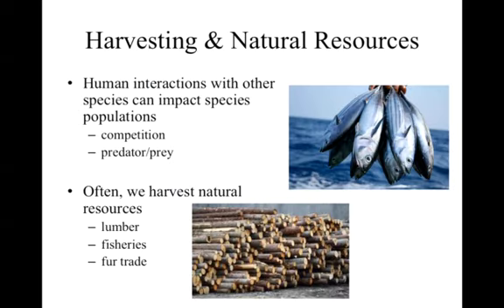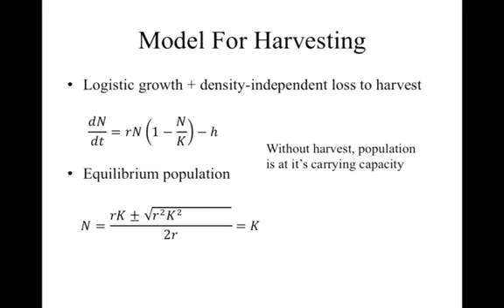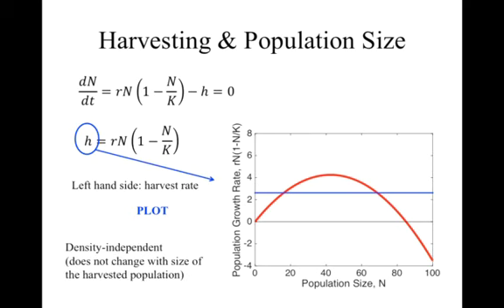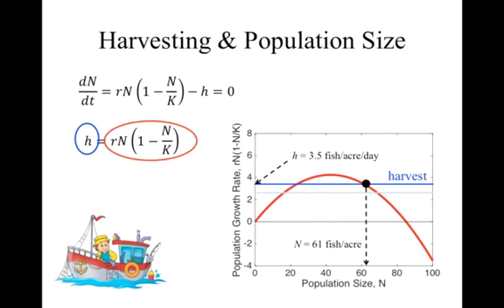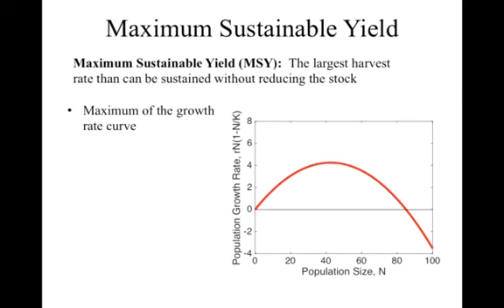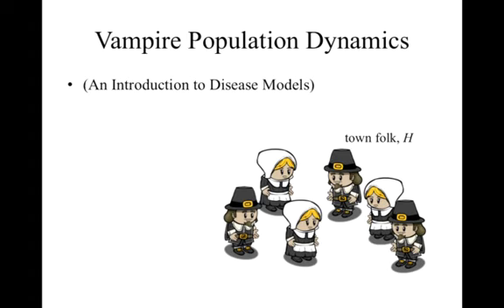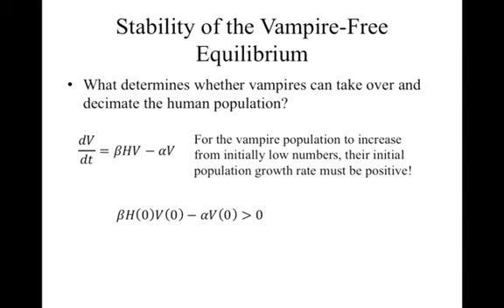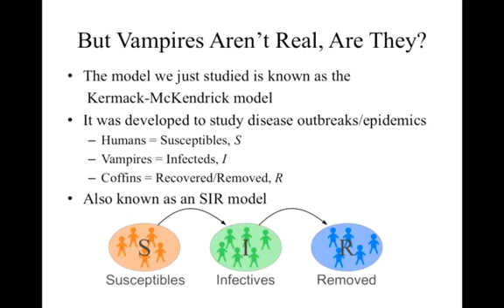Dr. Bewick Introduction to Ecology Lesson 18